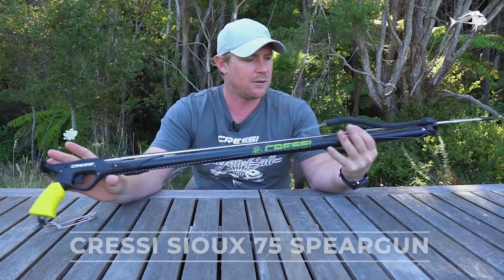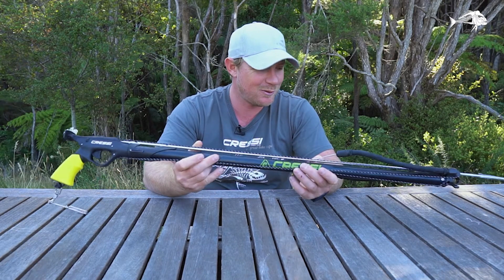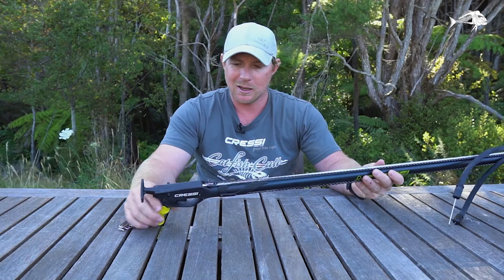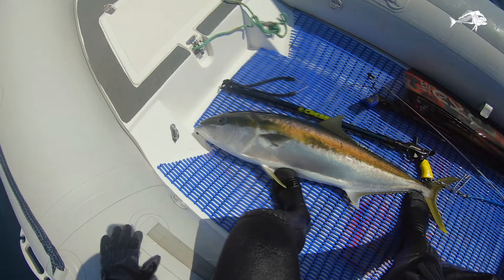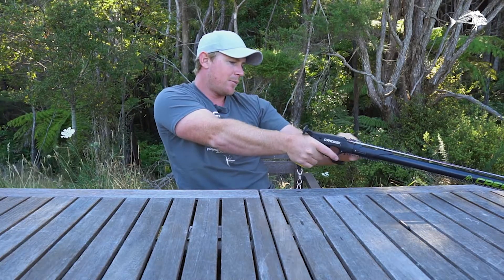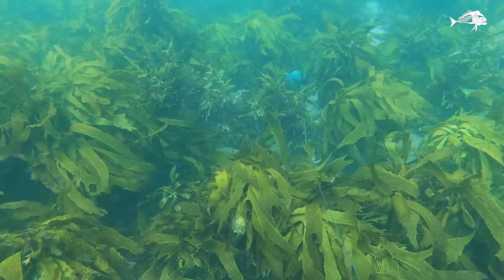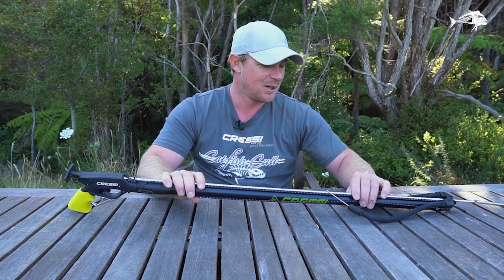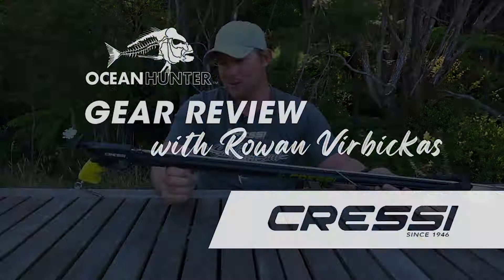Cressi Sioux 75 Speargun - Gear review with Rowan Virbickas | OCEAN HUNTER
Ocean Hunter proudly presents Gear Reviews with Rowan Virbickas. As a commercial diver and part of New Zealand's National Spearfishing team, Rowan has racked up loads of experience chasing fish in New Zealand and abroad and is happy to share his insights with us.